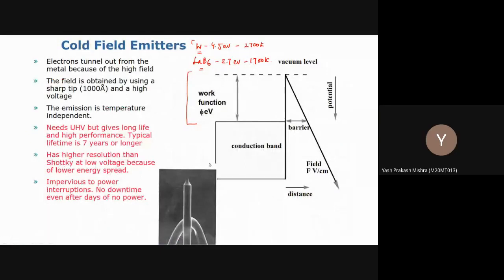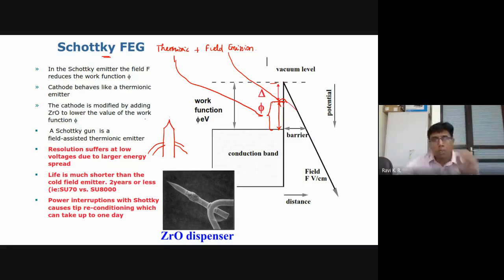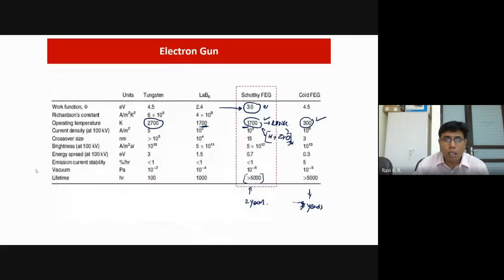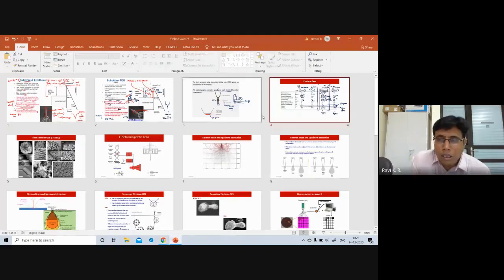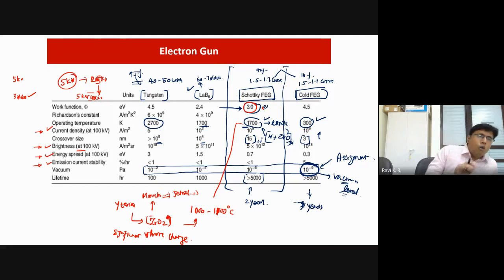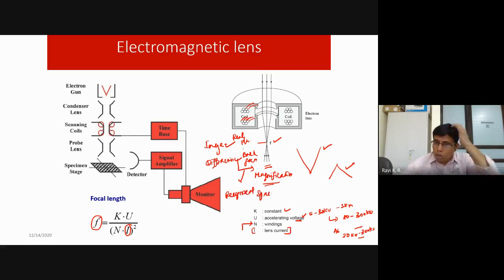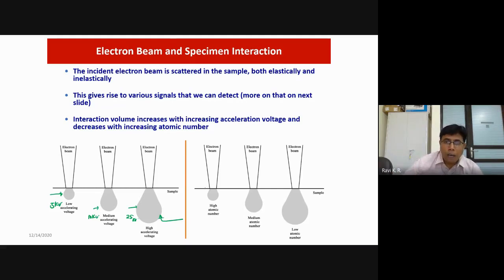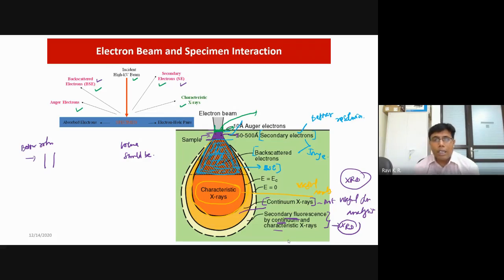Scanning Electron Microscope Part 2